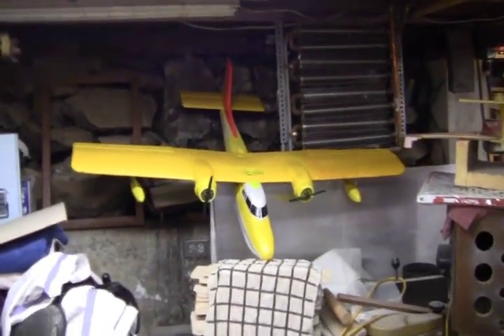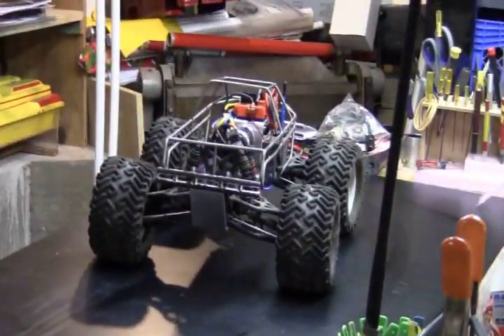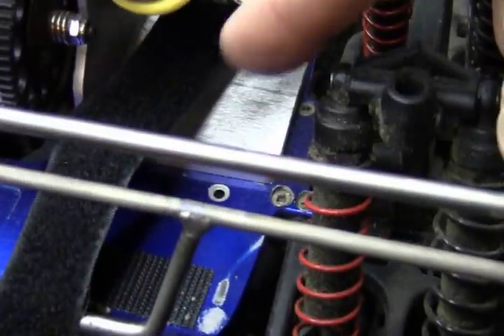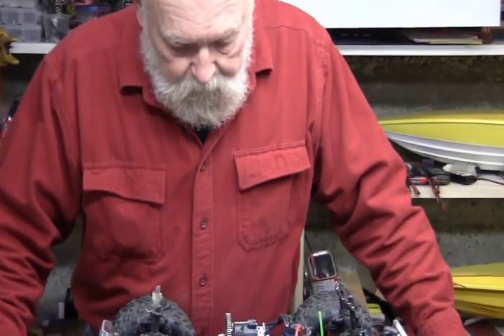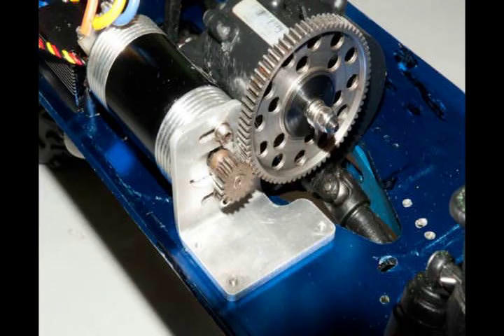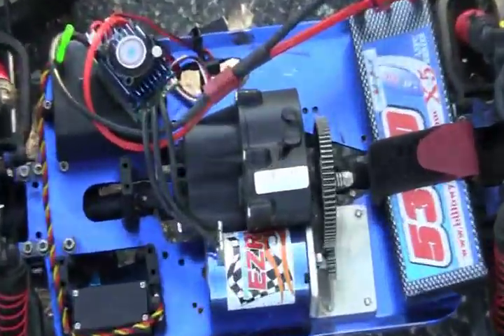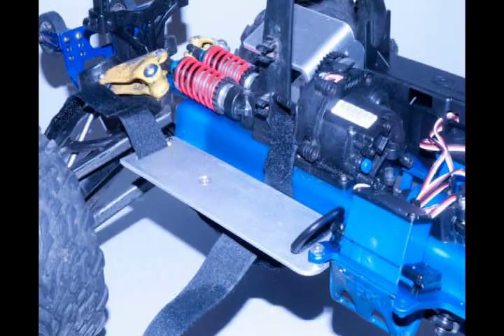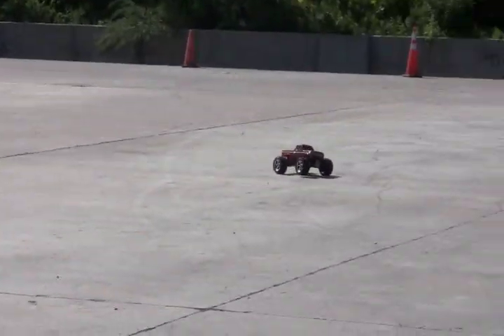How2RC Traxxas T-Maxx REVO Conversion.to Brushless Electric Battery Power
Traxxas T-Maxx the original, the 2.5 and the new 3.3 with a stretch chassis with Conversion Motor Mounts from How2RC